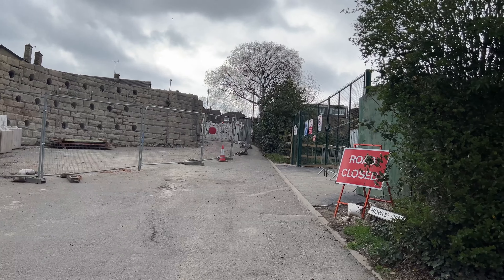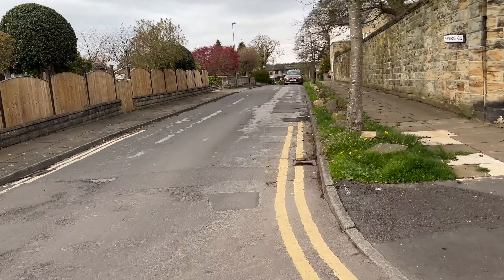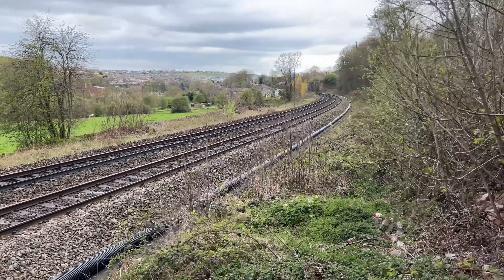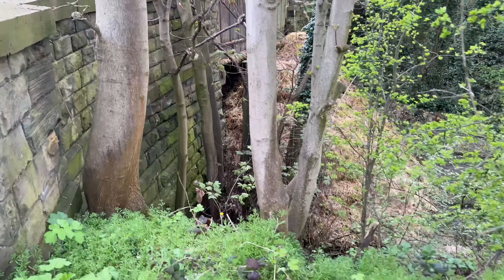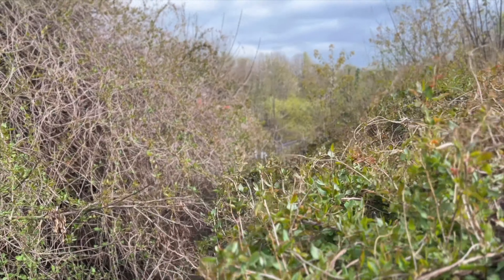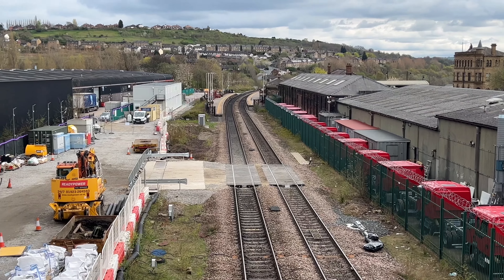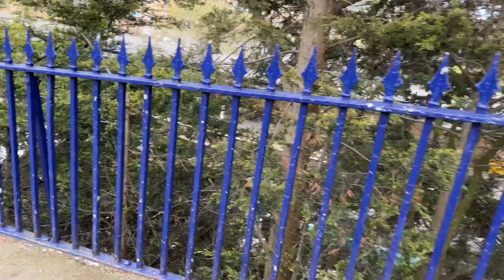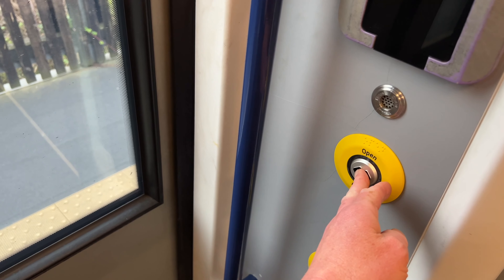16/Apr/2023. Checking on progress at Batley.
Another video checking on progress at and around Batley.